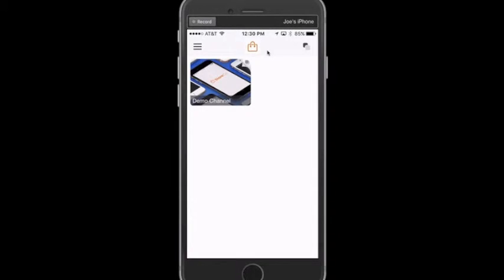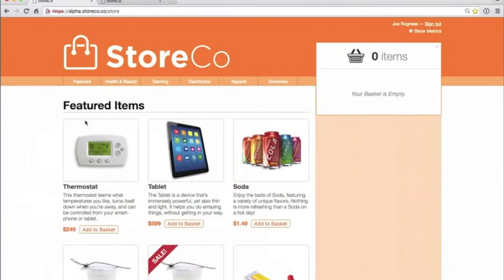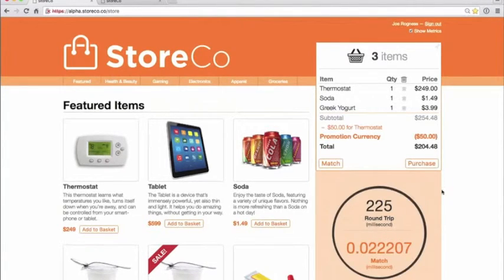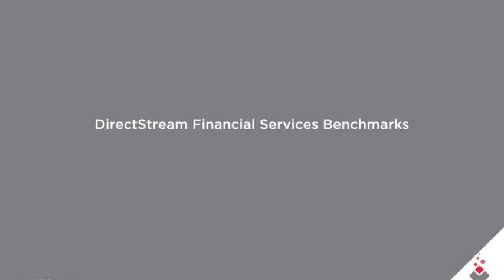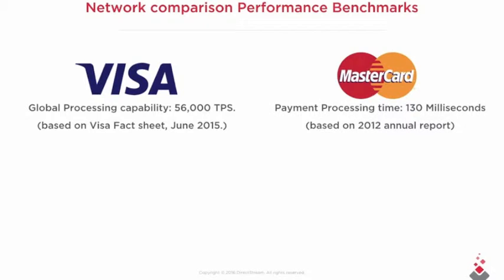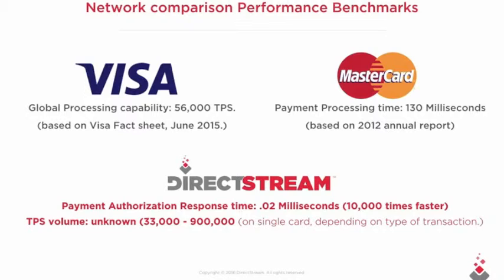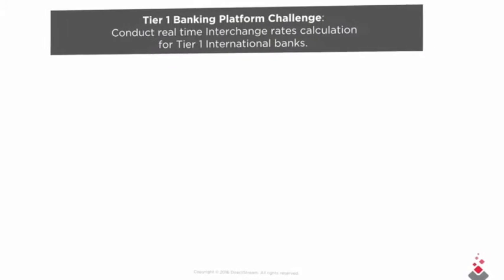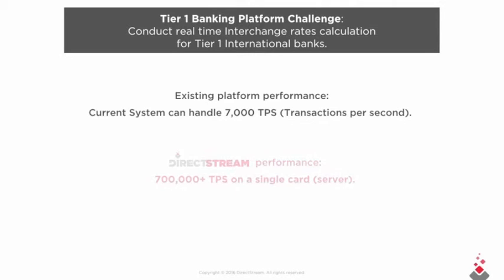Benefits of using Directstream - Financial Services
Realtime transaction processing with rules and routing. We have reimagined enterprise computing - shifting hyper-scale applications to run as hardware. With DirectStream, developers build and deploy application business logic to execute with unprecedented levels of performance and security.